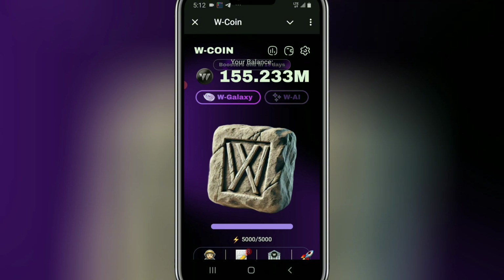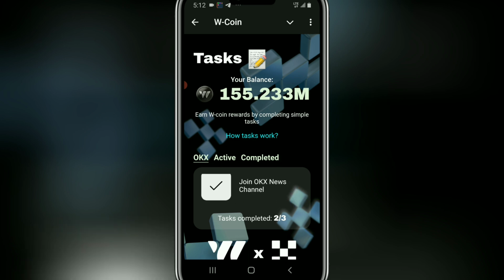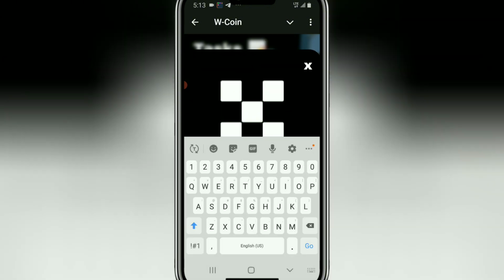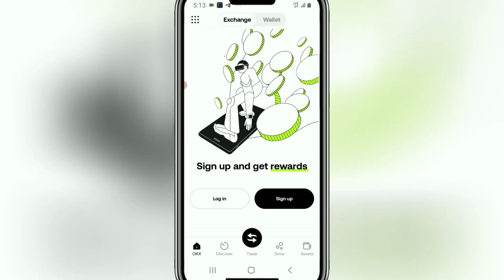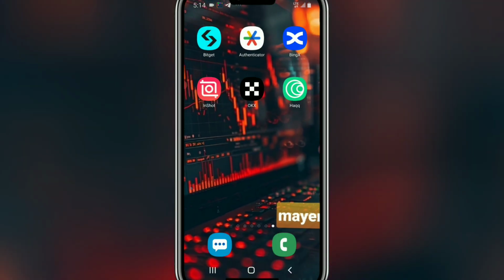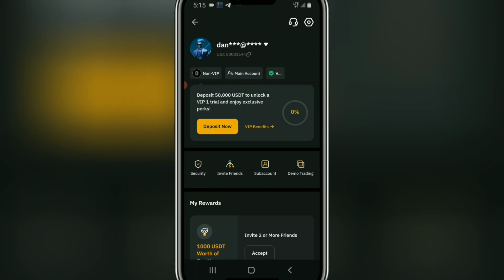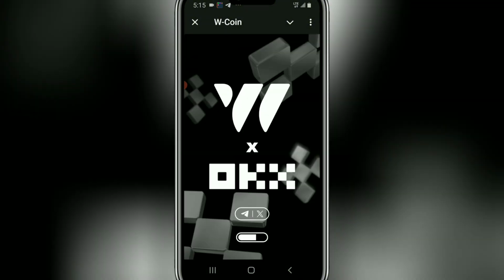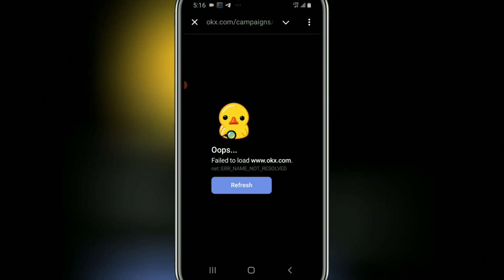HOW TO CONNECT W-COIN WITH OKX WALLET [STEP BY STEP]